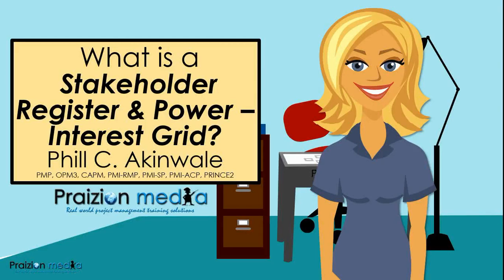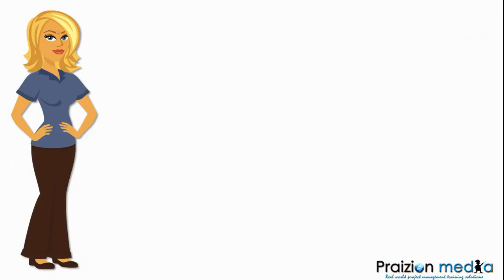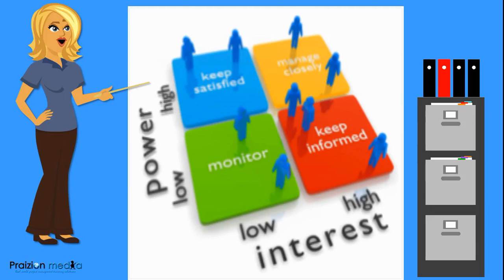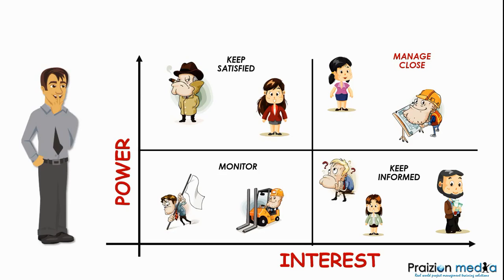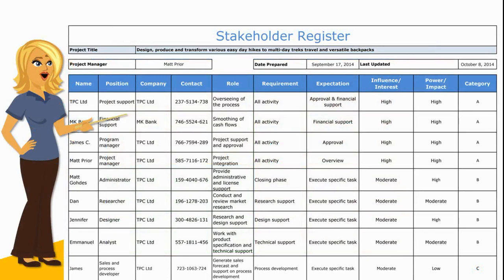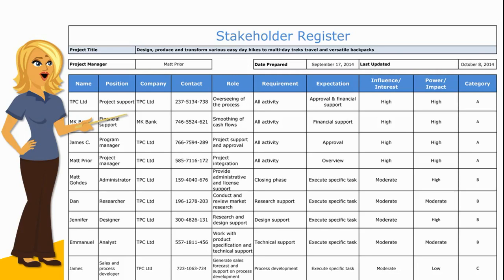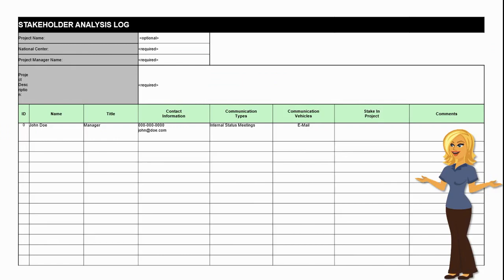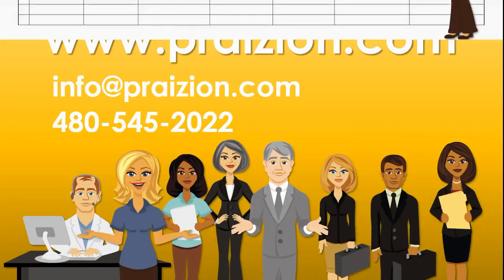Stakeholder Register & Power Interest Grid - PMP Exam/PMBOK Guide Study